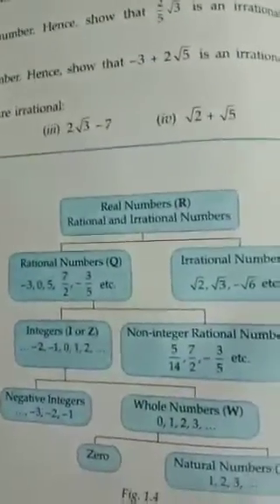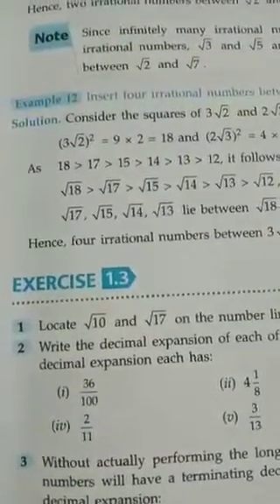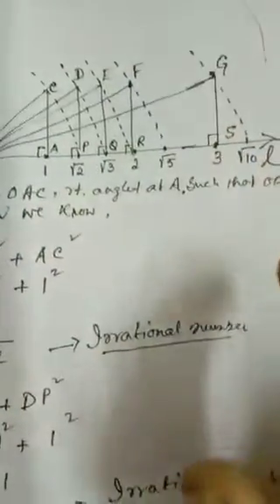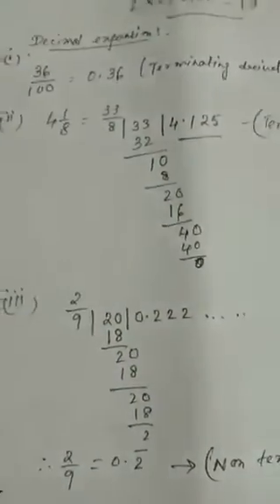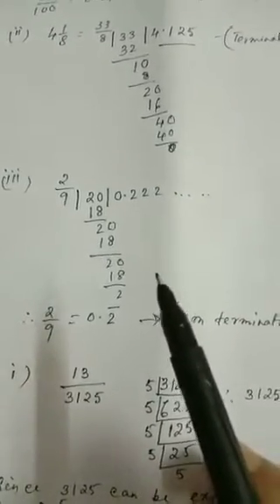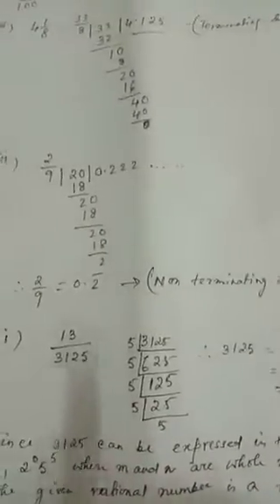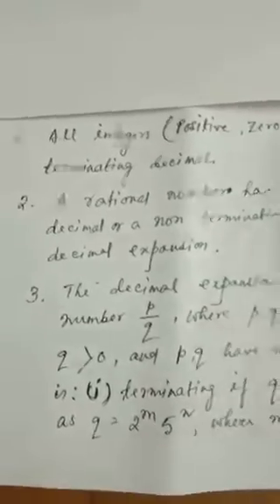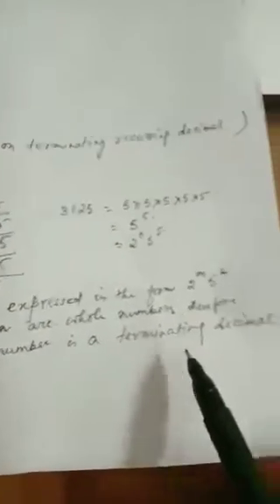Class 9 Mathematics 1.3